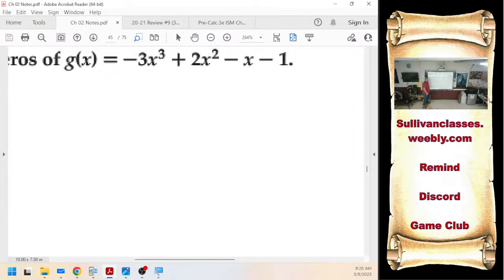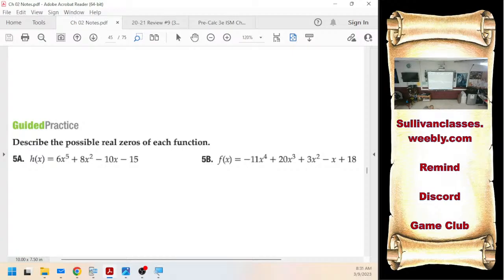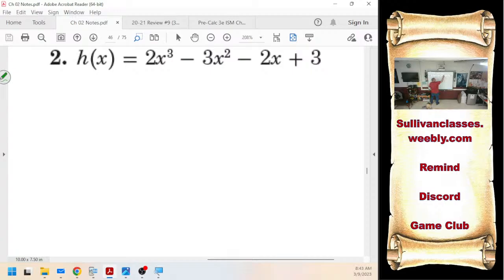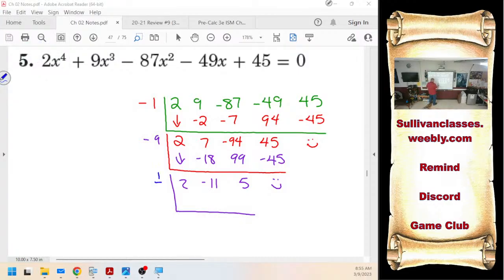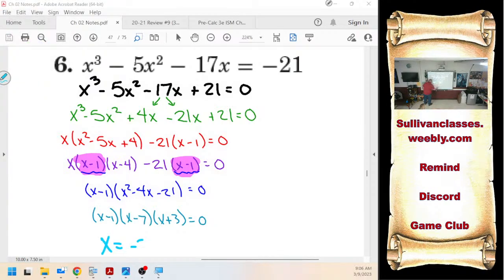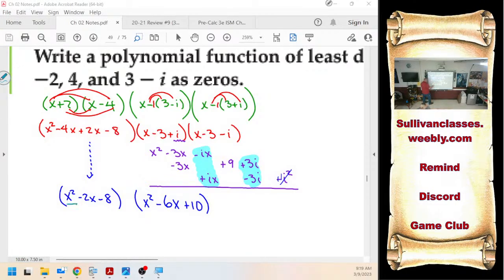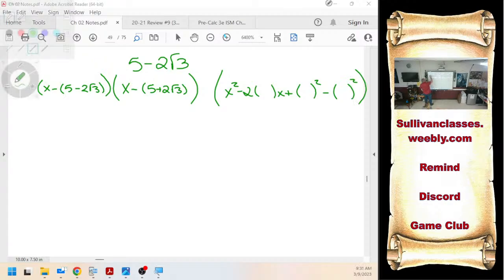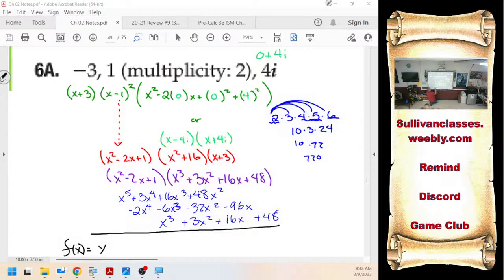230309 PreCalc- 2.4B Polynomial Zeros